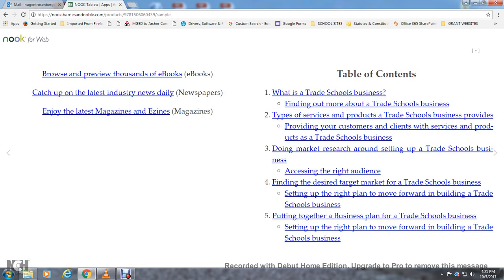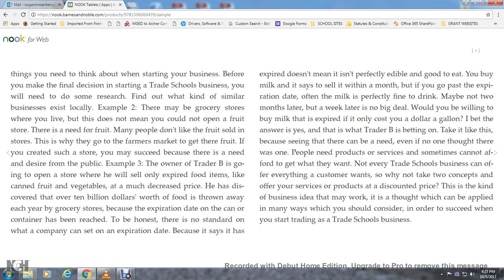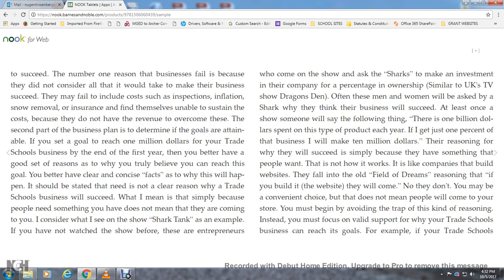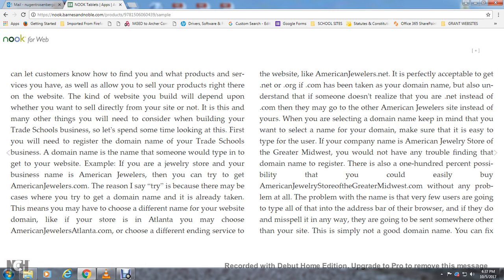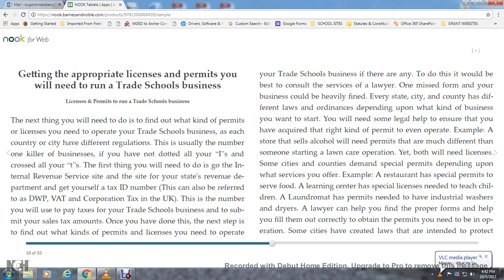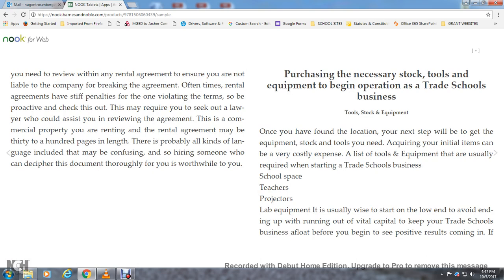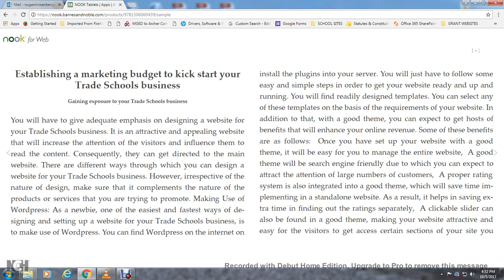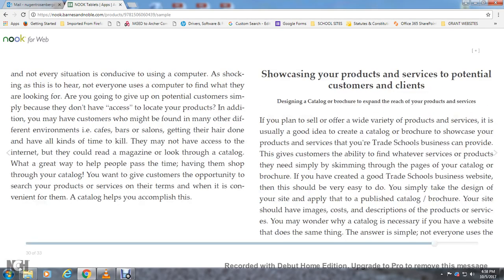HOW TO START A TRADE SCHOOL BUSINESS